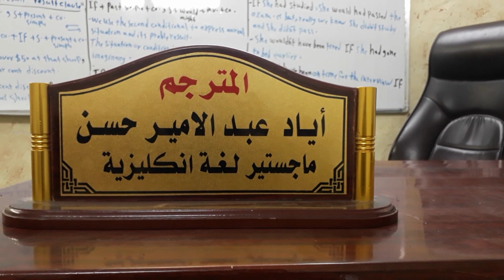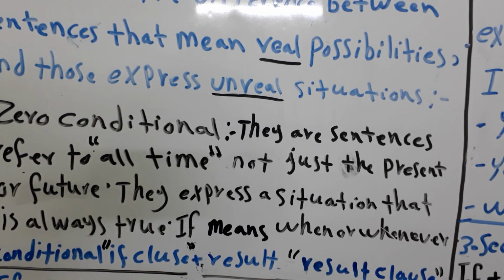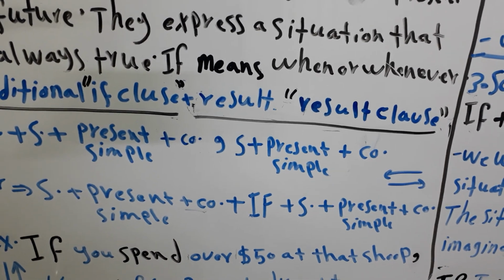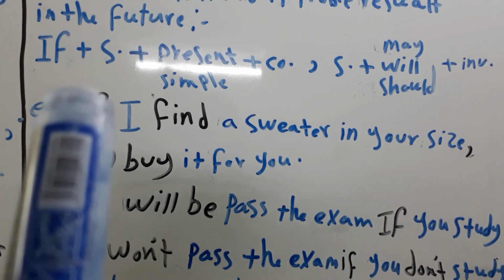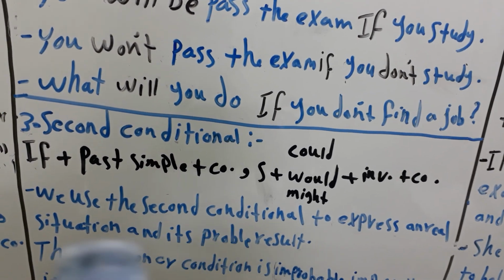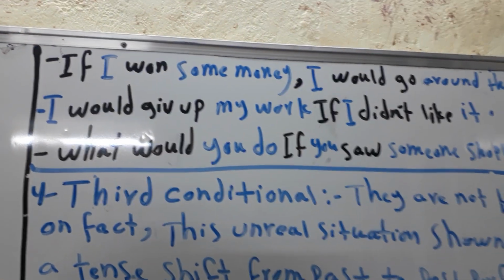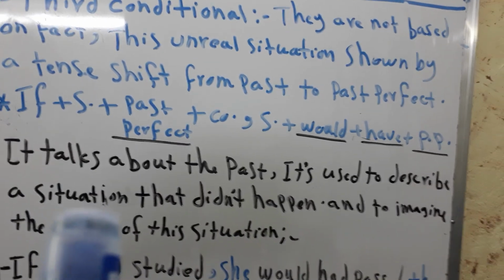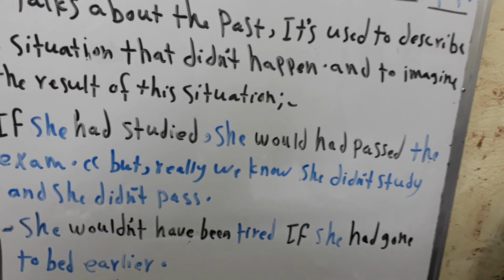يونت 8 للمرحلة الثالثة قسمي علوم حياة وتقنية تحليلات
English . Headway